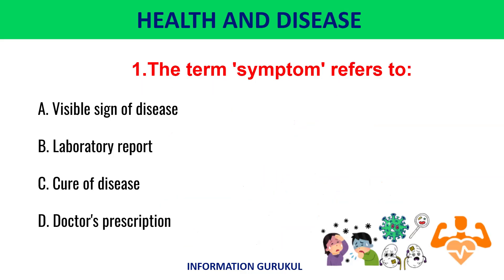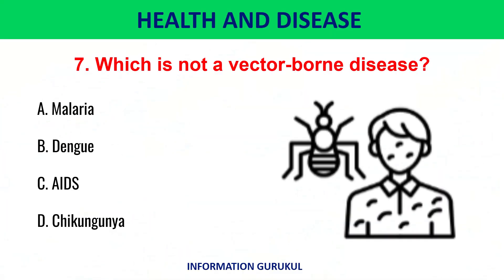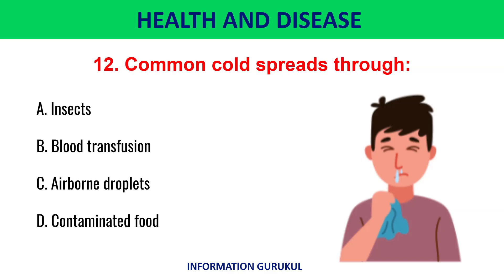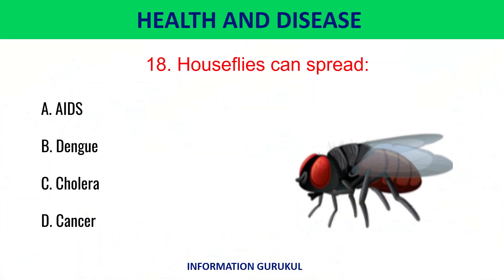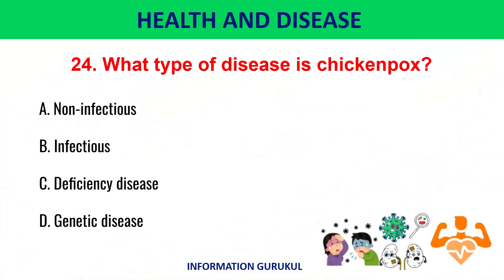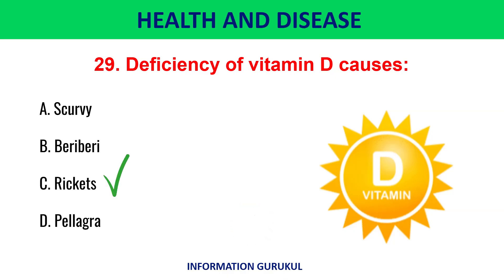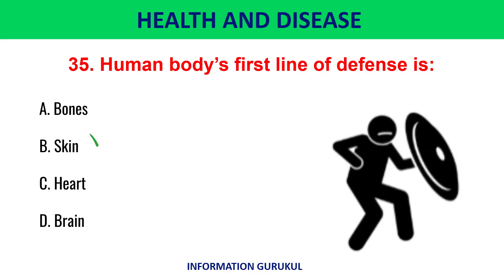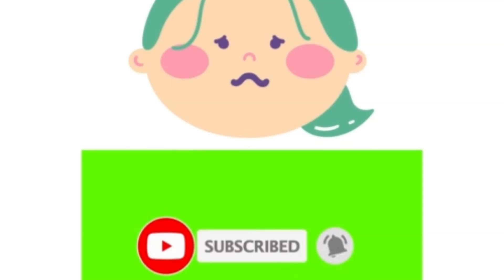Human Biology MCQs | HEALTH AND DISEASES-Part - 1 | NEET & Other Competitive Exams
science olympiad,
GK Quiz,
Facts,
Interesting facts,
Shorts,
general knowledge,
basic knowledge,
knowledge,
myths debunked,
medical myths,
medical myths debunked,
health myths,
interesting fact,
gk question,
gk questions,
gk,
gk in hindi,
general knowledge,
general knowledge questions and answers,
competitive exams,
gk for competitive exams,
current affairs,
lucent gk